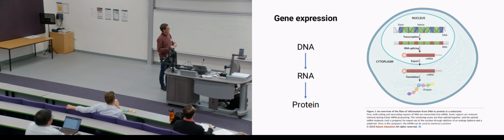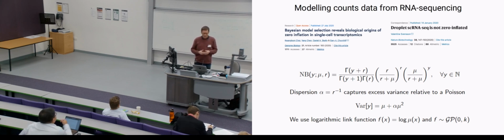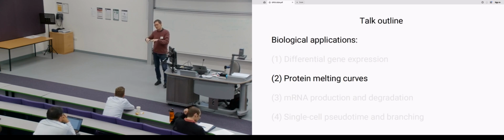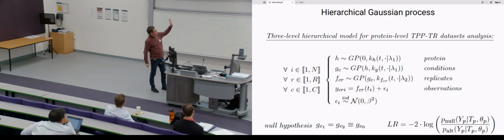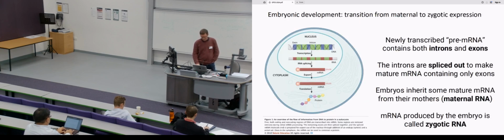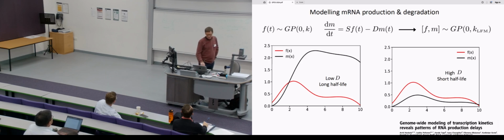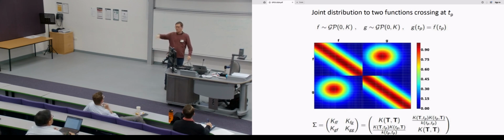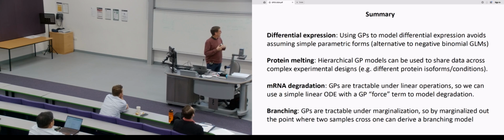GPSS2024 Biological applications of Gaussian process modelling